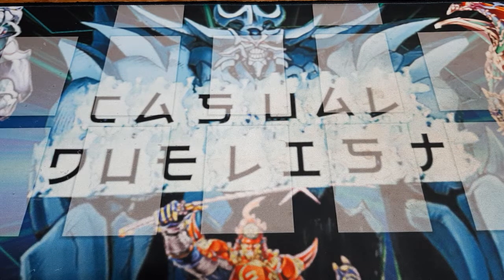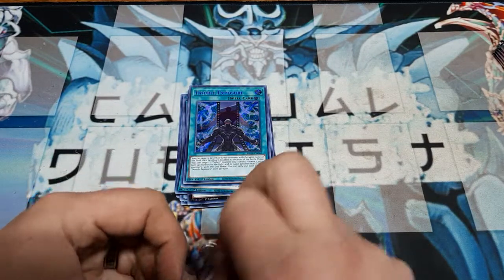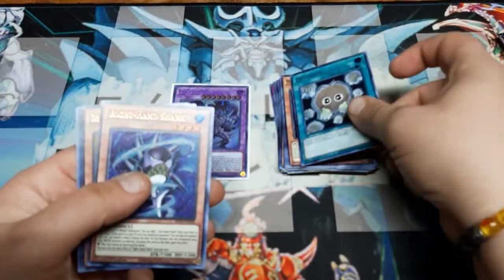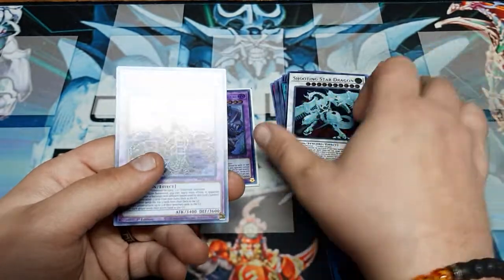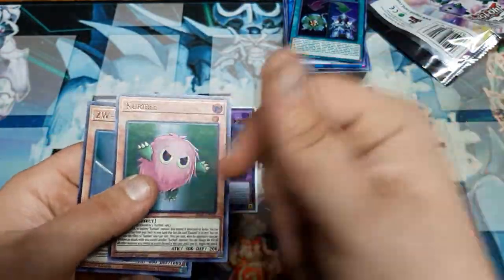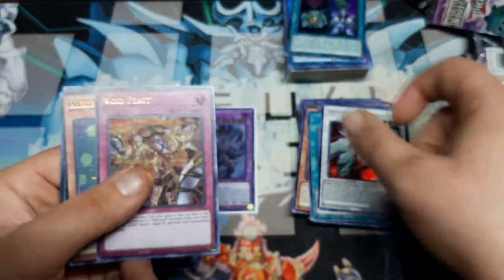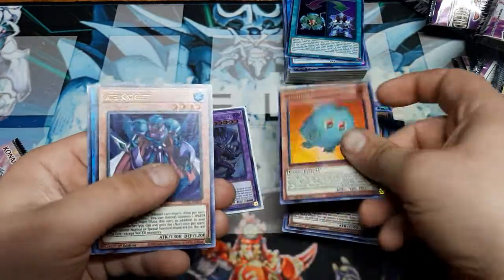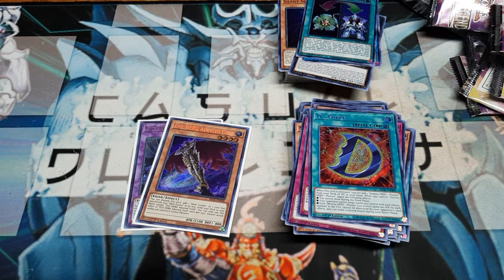Opening a Second Box of Brothers of Legend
Today I open my second box of Brothers of Legend in my search for a handful of cards that I needed to finish a couple of decks.  I hope you all enjoy this, and of course, I hope you all have a great day.